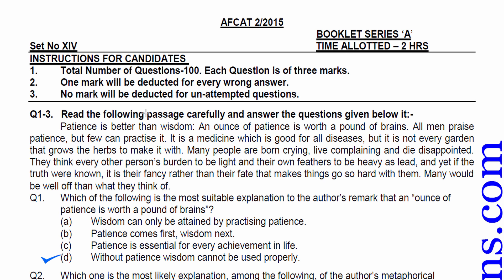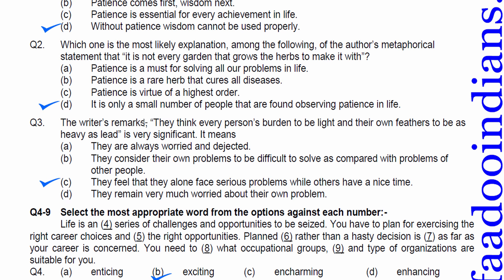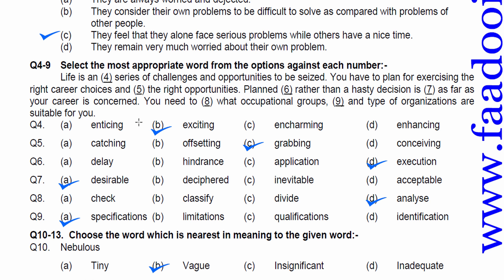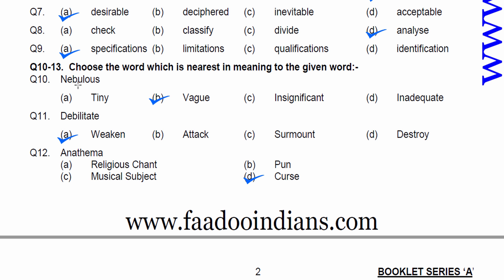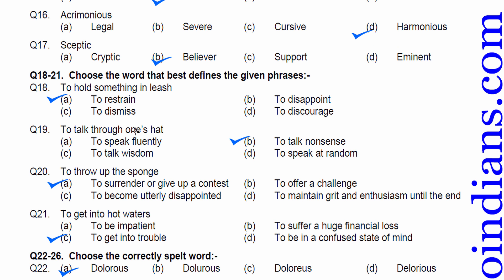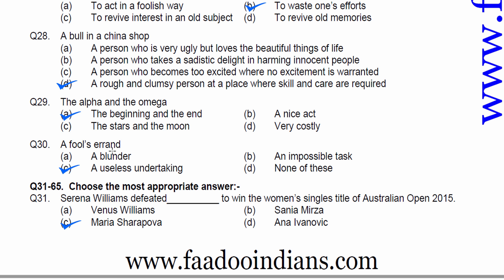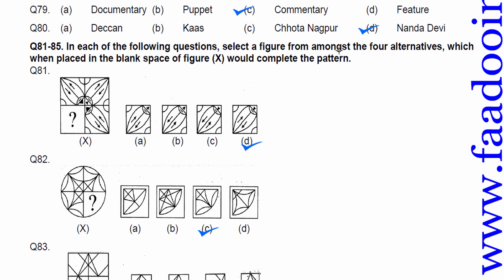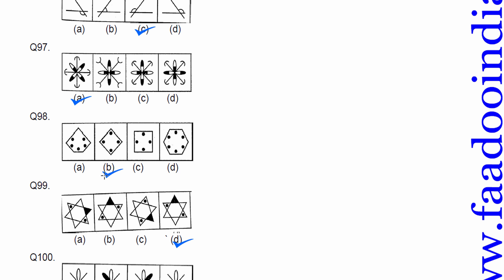AFCAT 2_2015- AFCAT Solved Question Paper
AFCAT (AIR FORCE COMMON ADMISSION TEST) 2015 -2nd fully Solved Video

Q1-3. Read the following passage carefully and answer the questions given below it:-

Patience is better than wisdom: An ounce of patience is worth a pound of brains. All men praise
patience, but few can practise it. It is a medicine which is good for all diseases, but it is not every garden
that grows the herbs to make it with.

Q1. Which of the following is the most suitable explanation to the author’s remark that an “ounce of
patience is worth a pound of brains”?
(a) Wisdom can only be attained by practising patience.
(b) Patience comes first, wisdom next.
(d) Without patience wisdom cannot be used properly.

Q4-9 Select the most appropriate word from the options against each number:-
Life is an (4) series of challenges and opportunities to be seized. You have to plan for exercising the
right career choices and (5) the right opportunities. Planned (6) rather than a hasty decision is (7) as far as
your career is concerned. You need to (8) what occupational groups, (9) and type of organizations are
suitable for you.
Q10-13. Choose the word which is nearest in meaning to the given word:-
Q27-30. Which word or words explains the meaning of the following idioms:-
Q27. To flog a dead horse
(a) To act in a foolish way (b) To waste one’s efforts
(c) To revive interest in an old subject (d) To revive old memories
Q28. A bull in a china shop
(a) A person who is very ugly but loves the beautiful things of life
(b) A person who takes a sadistic delight in harming innocent people
(c) A person who becomes too excited where no excitement is warranted
(d) A rough and clumsy person at a place where skill and care are required
Q29. The alpha and the omega
(a) The beginning and the end (b) A nice act
Q30. A fool’s errand
(a) A blunder (b) An impossible task
Q31-65. Choose the most appropriate answer:-
Q31. Serena Williams defeated__________ to win the women’s singles title of Australian Open 2015.
(a) Venus Williams (b) Sania Mirza

Q42. In which atmospheric layer are the communication satellites located?

Q43. Who was the Viceroy when the Simon Commission visited India?
(a) Lord Chelmsford (b) Lord Reading

Q44. Mahatma Gandhi left South Africa to return to India in

Q45. Todar Mal was associated with________ in Akbar’s durbar.

Q46. Lines joining places of equal temperature are called
(a) Isotherms (b) Isohyets

Q47. Who has been awarded the Dada Saheb Phalke Award for the year 2014?
(a) Pran (b) Shashi Kapoor

4 BOOKLET SERIES ‘A’

Q49. Indian-American music composer, Ricky Kej has won the Grammy Award for the album
(a) In the Lonely Hour (b) Morning Phase

Q50. Recently tested Agni-V missile is capable of carrying nuclear payload of
(a) 1000 Kg (b) 1500 Kg

Q51. The Russian name of INS Vikramaditya is
(a) Admiral Groshkov (b) Admiral Gorbachev

Q57. A train covers a distance of 12 km in 10 min. If it takes 6 sec to pass a telegraph post, the length of
the train is

Join Indian Airforce, a prestigious organization that deals with air security of the nation. An organisation that enables serving the nation with pride with a motto of service before self. Provides ample opportunities to inculcate and hone the qualities of leadership, camaraderie, team-work, welfare and permits one pursuit of perfection. Excellent working environment and work-life balance.